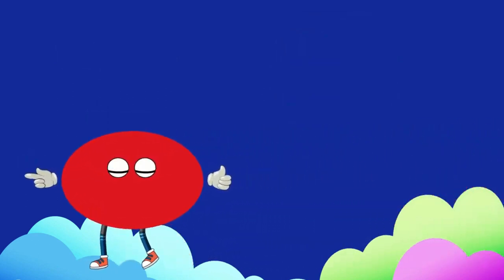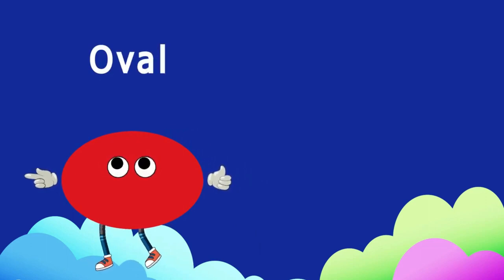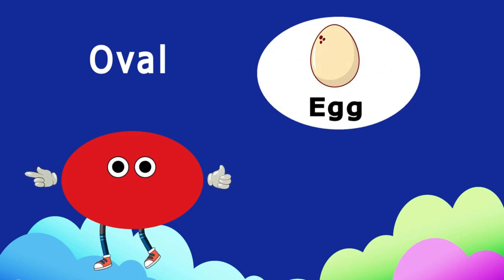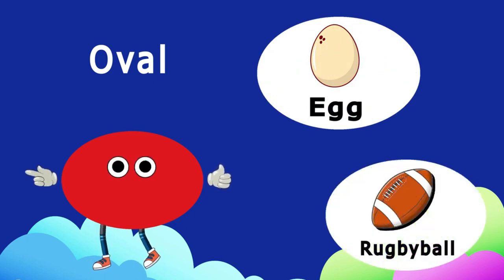Best Learning Videos For Kindergarten | Learning Shapes Video | Learning Numbers For Kindergarten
Join us on a colorful and educational journey as we learn numbers with shapes! In this video kids will be Learning Shapes Video, Learning Numbers For Kindergarten and Learning Numbers With Shapes. This fun video is perfect for young children who are just starting to learn about numbers and shapes. Watch as they count and identify different shapes, while developing their early math skills in a fun and engaging way!